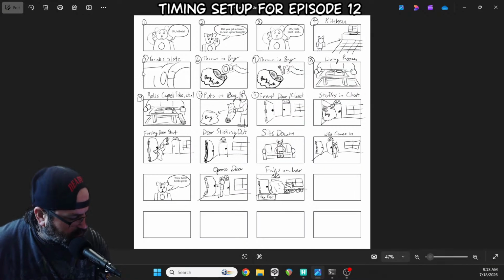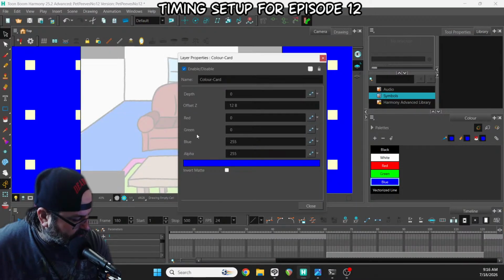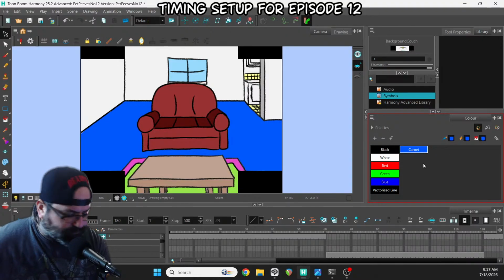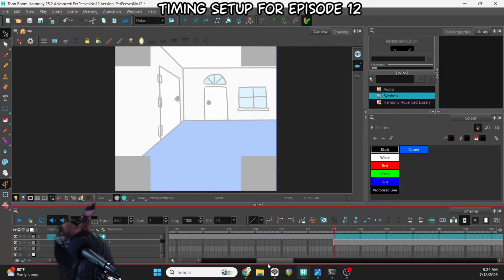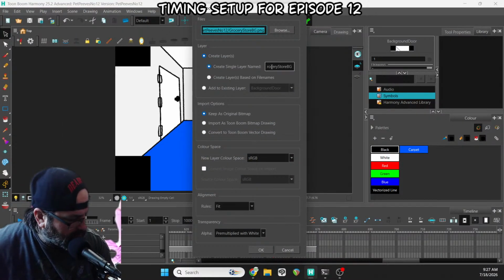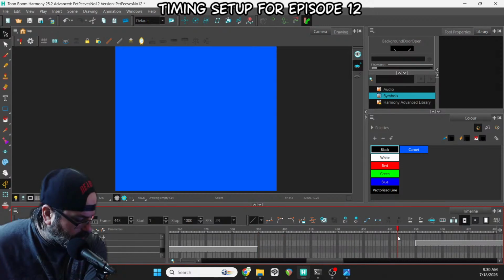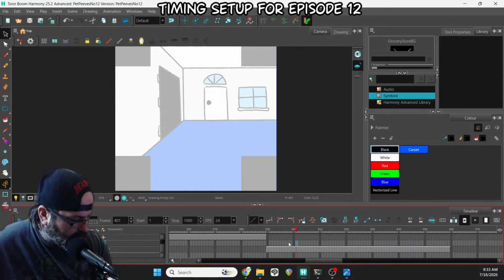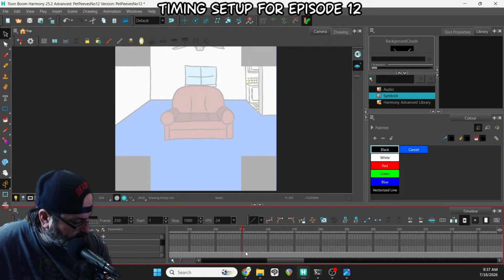Timing Setup Toon Boom Harmony for Pet Peeves Animations Episode 12